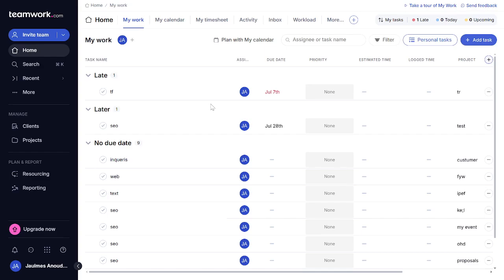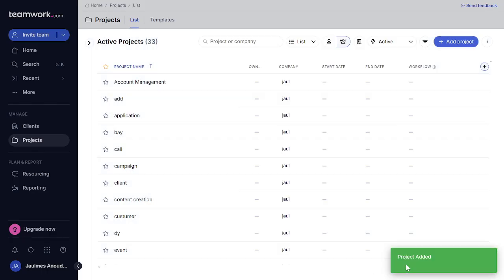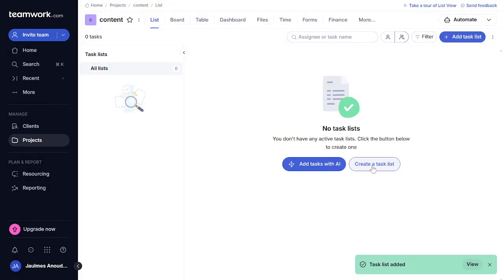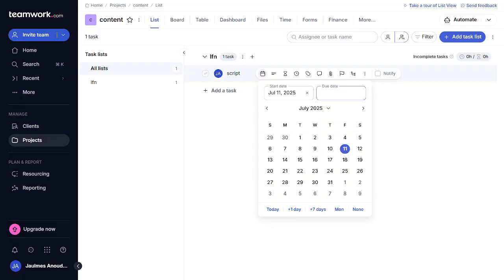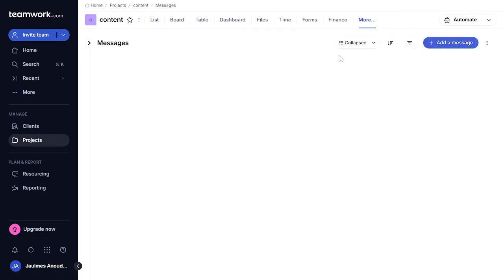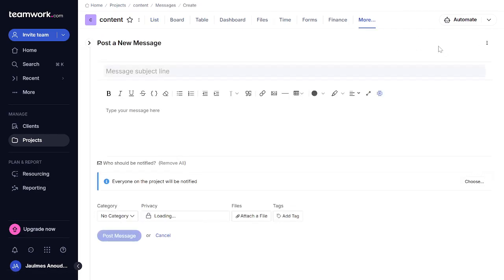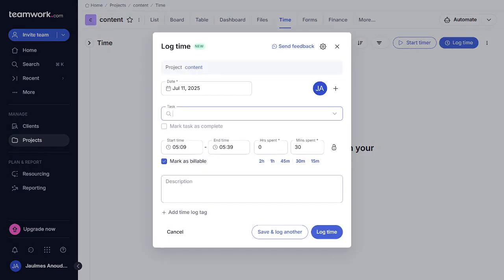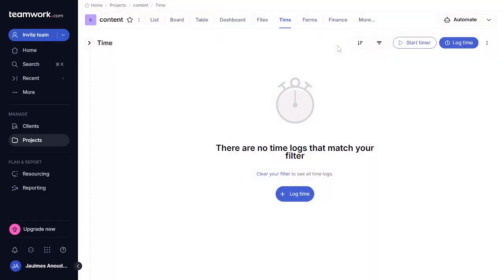How To Use TEAMWORK.COM For Digital Content Creation And Management (Full 2025 Guide)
Welcome to this comprehensive How To Use TEAMWORK.COM For Digital Content Creation And Management (Full 2025 Guide) tutorial! In this detailed guide, I'll walk you through everything you need to know about How To Use TEAMWORK.COM For Digital Content Creation And Management (Full 2025 Guide).

 What You'll Learn in This How To Use TEAMWORK.COM For Digital Content Creation And Management (Full 2025 Guide) Tutorial:
• Complete step-by-step instructions for How To Use TEAMWORK.COM For Digital Content Creation And Management (Full 2025 Guide)

Whether you're a complete beginner or looking to improve your skills, this How To Use TEAMWORK.COM For Digital Content Creation And Management (Full 2025 Guide) tutorial covers everything from basic concepts to advanced strategies. I've designed this guide to be easy to follow, practical, and immediately actionable.

 Why This How To Use TEAMWORK.COM For Digital Content Creation And Management (Full 2025 Guide) Tutorial is Different:

 Perfect for:
• Beginners who want to learn How To Use TEAMWORK.COM For Digital Content Creation And Management (Full 2025 Guide) from scratch

Don't forget to LIKE this video if it helped you learn How To Use TEAMWORK.COM For Digital Content Creation And Management (Full 2025 Guide) and SUBSCRIBE for more in-depth tutorials like this one!

Questions? Drop them in the comments below! I read every comment and try to respond to as many as possible.

• Share with anyone who might benefit from learning How To Use TEAMWORK.COM For Digital Content Creation And Management (Full 2025 Guide)